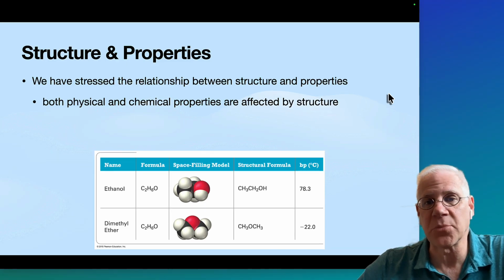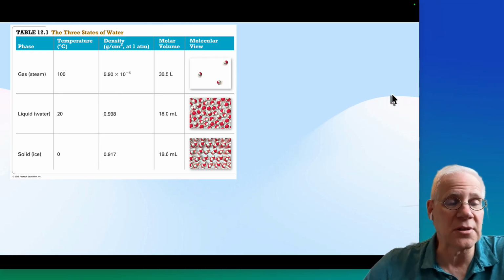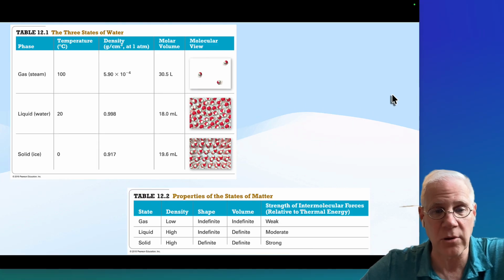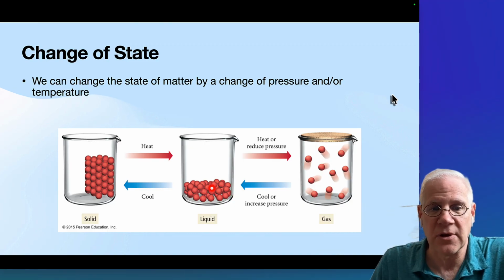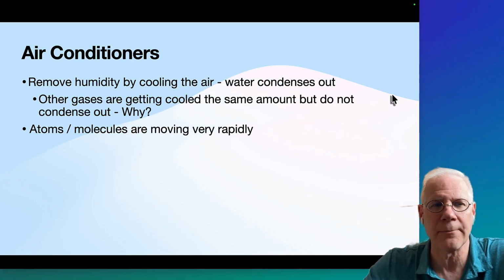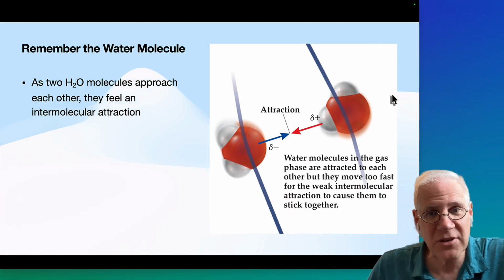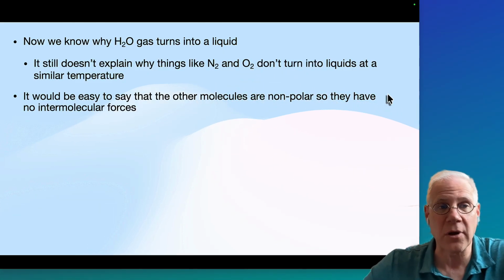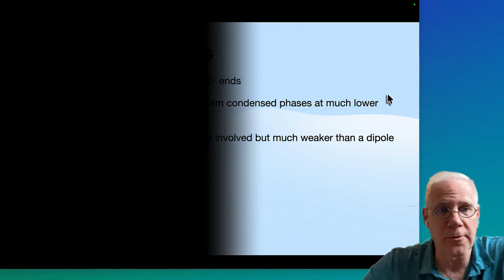Lecture 1g - Changes of State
Table of Contents:

00:14 - Structure &amp; Properties
01:49 -
05:12 - Change of State
06:28 - Air Conditioners
08:33 - Liquid Phase
09:01 - Remember the Water Molecule
10:25 - Condensed Phases
11:01 -
11:46 - Non-polar Molecules
12:58 - Non-Polar Substances